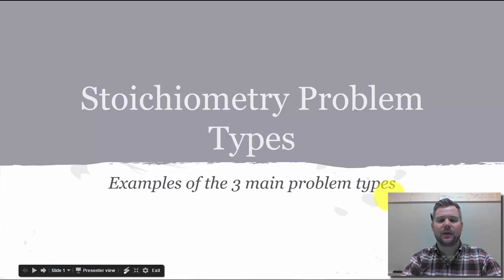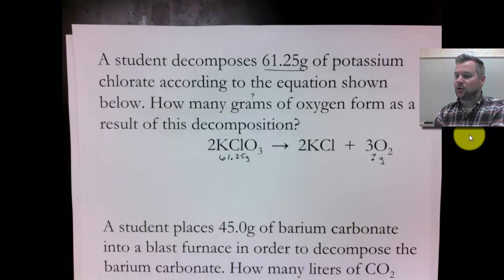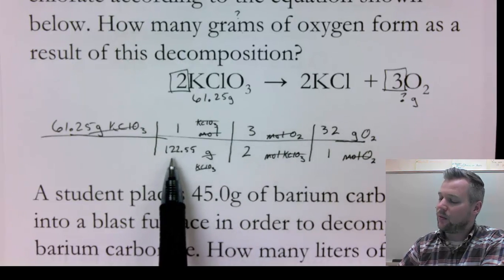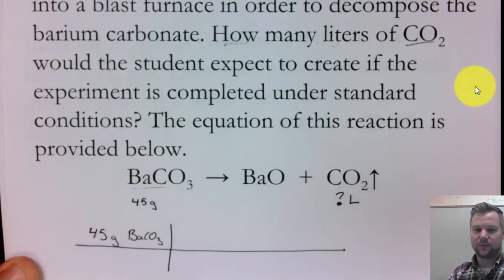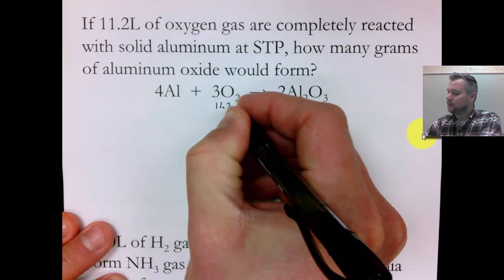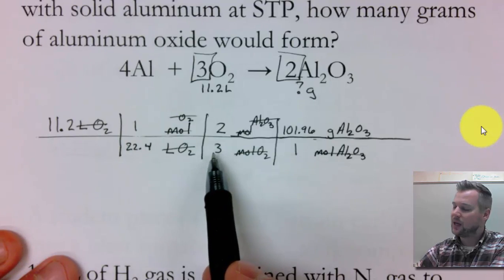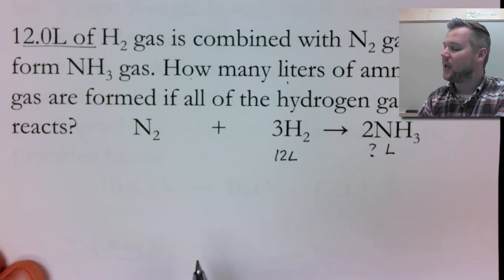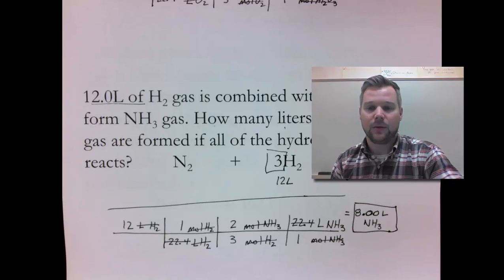Stoichiometry Problem Types Badger High School Chemistry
Student will learn
-How to set-up and complete mass to mass stoichiometry problems
-How to set-up and complete mass to volume and volume to mass stoichiometry problems
-How to set-up and complete volume to volume stoichiometry problems